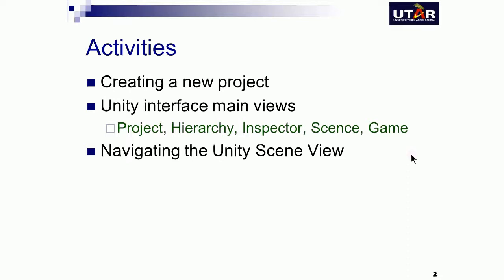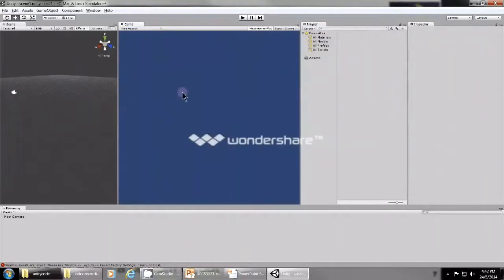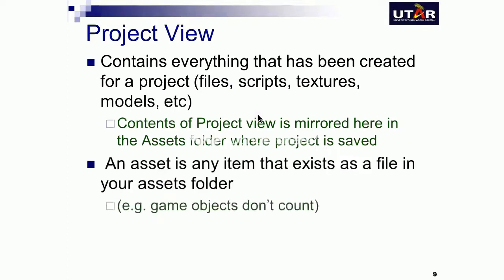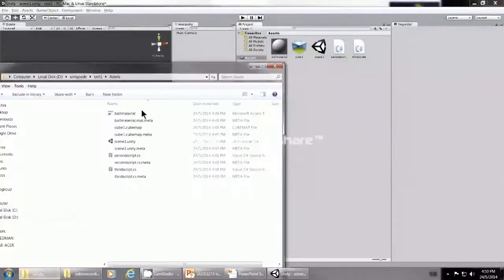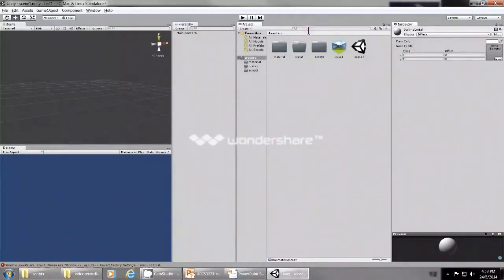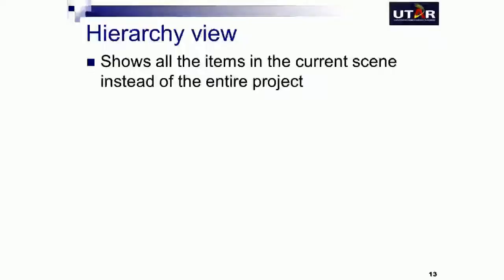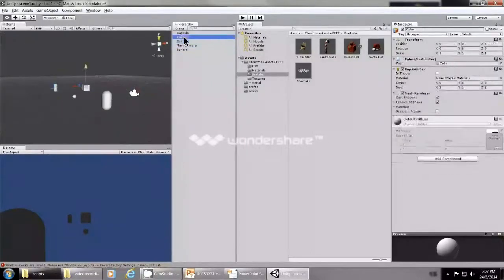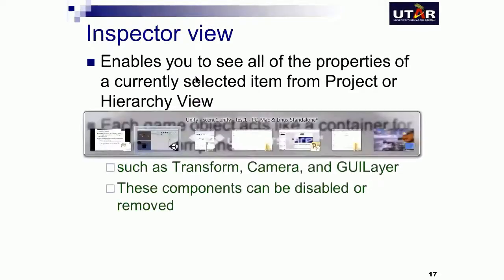Introduction to Unity Editor Interface - Part 1